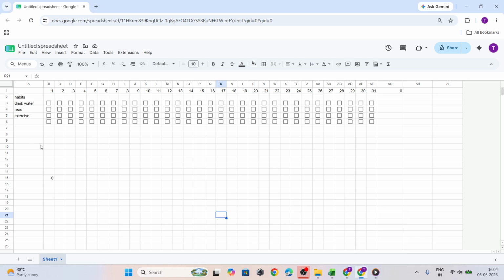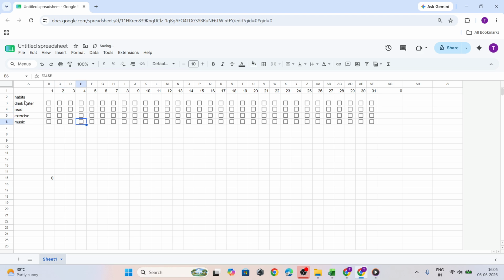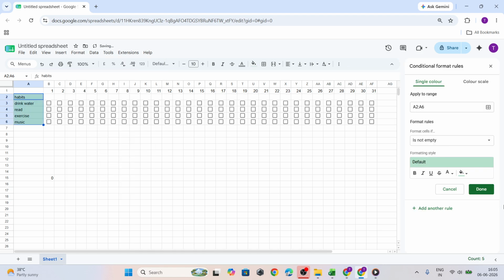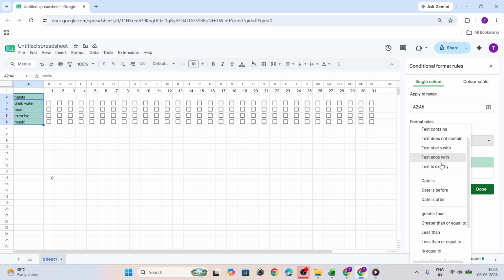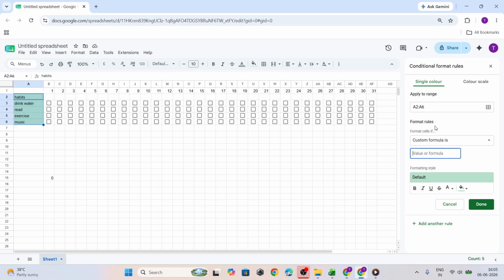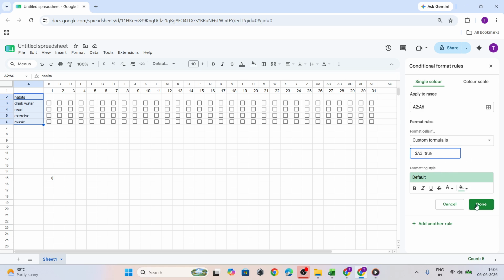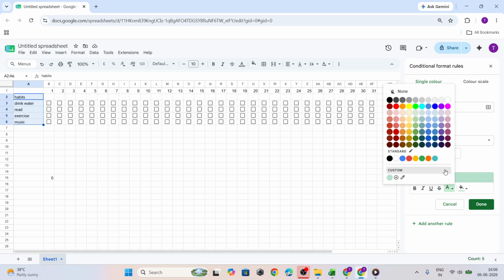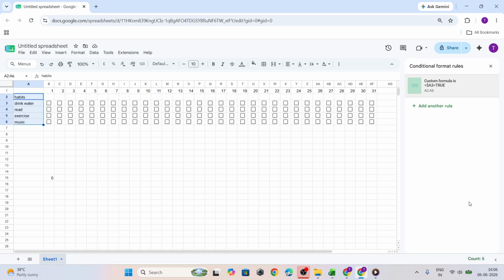How To Strikethrough Text When Checkbox Is Checked In Google Sheets (Step By Step)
Learn how to strikethrough text when a checkbox is checked in Google Sheets using this quick tutorial. We cover everything from inserting checkboxes to applying conditional formatting formulas so your spreadsheet updates automatically.